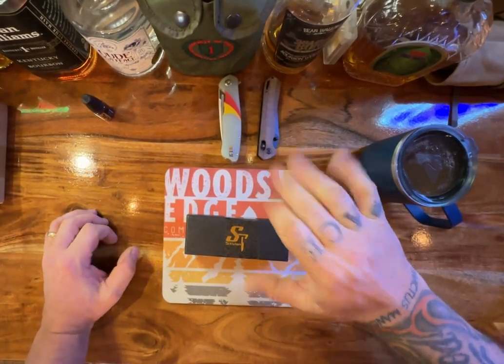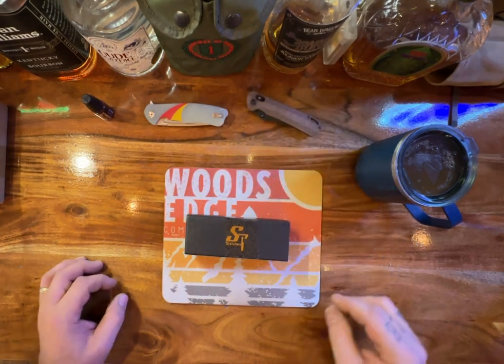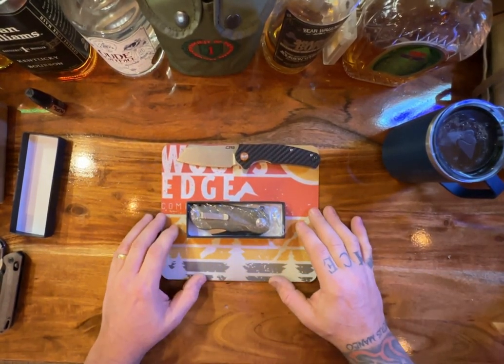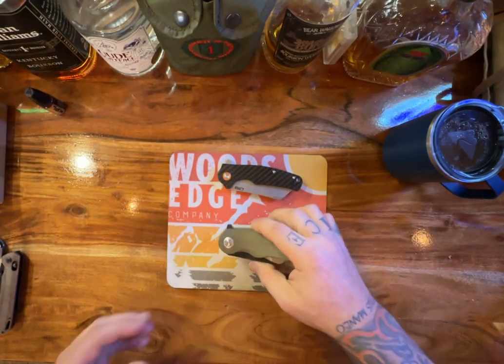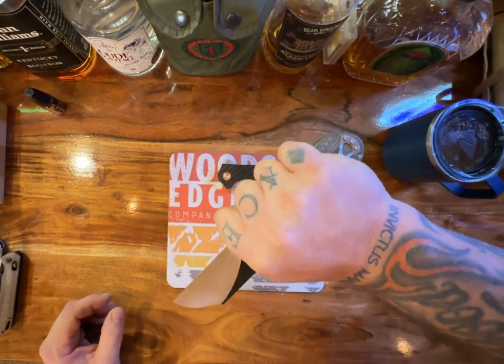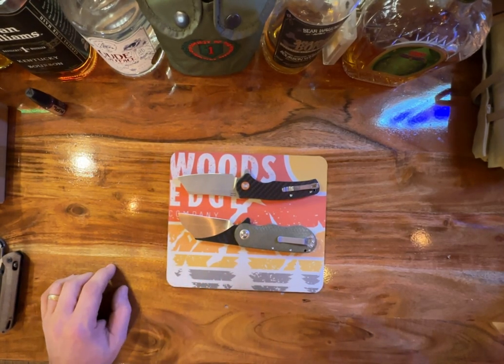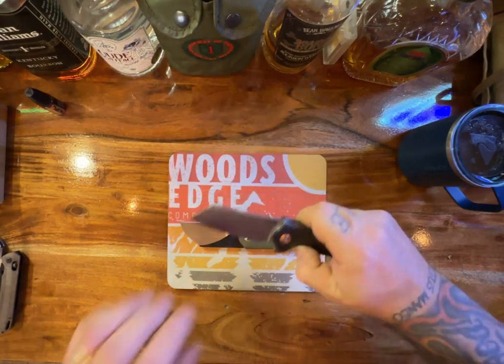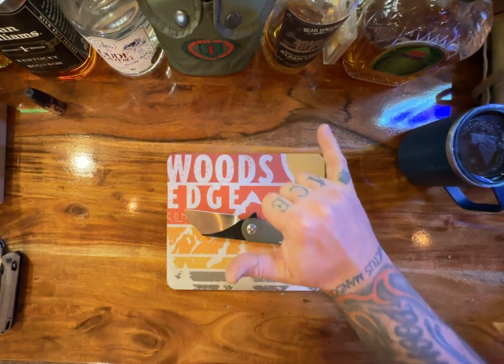Day 1 sitivien week!